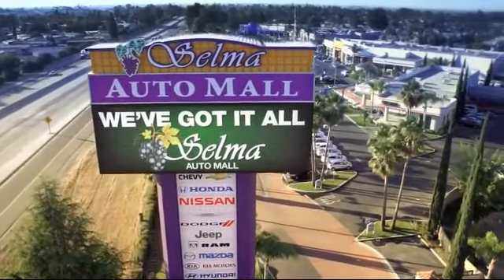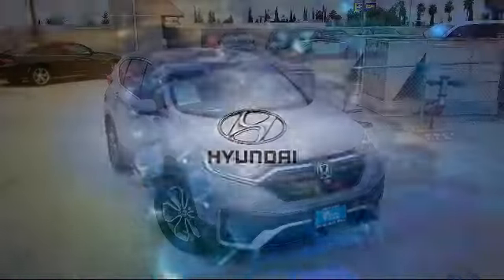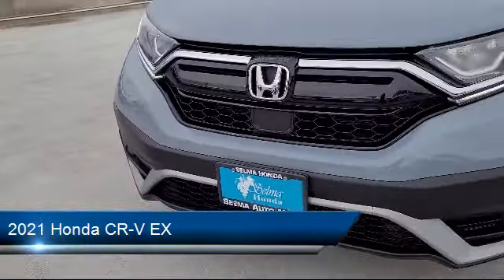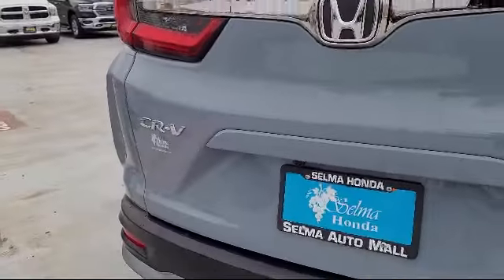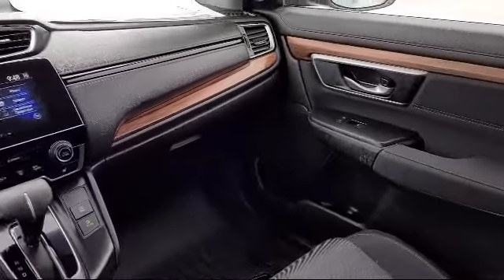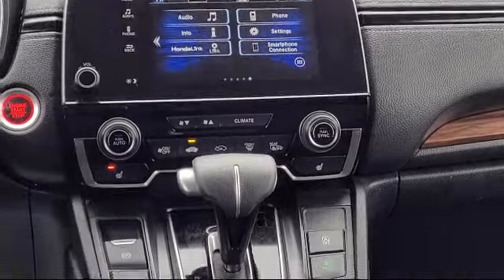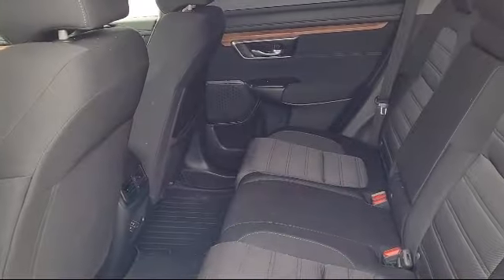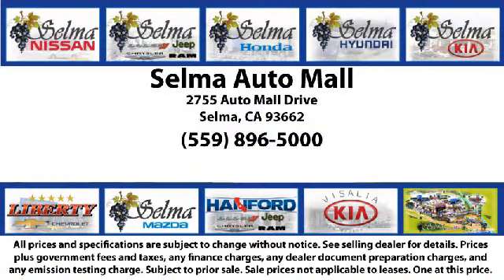2021 Honda CR-V EX Fresno Clovis Visalia Hanford Tulare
2021 Honda CR-V EX Stock Number: K4188 Vin:2HKRW1H51MH418328.

 Selma Kia: servicing Fresno, Clovis, Visalia, Hanford, and Tulare
Give us a call at or visit our for more information about this or any of our other vehicles.

Selma Kia
2755 Auto Mall Drive